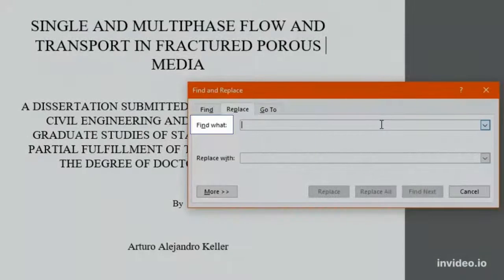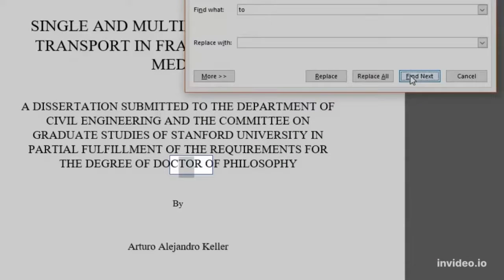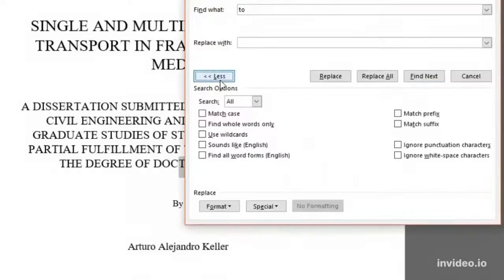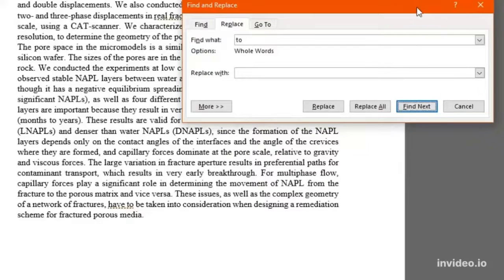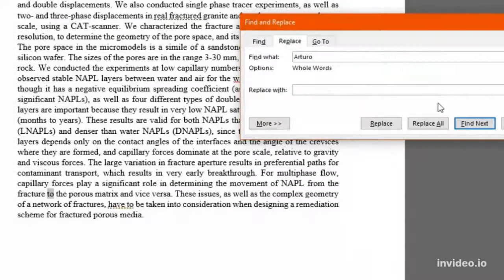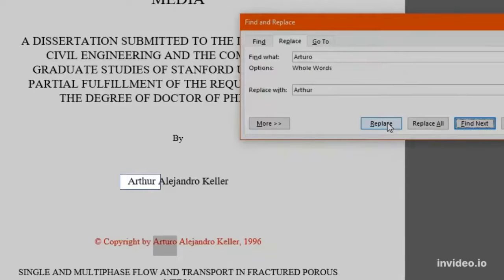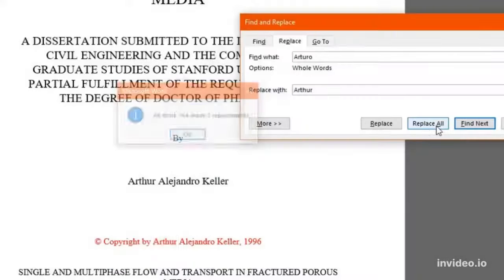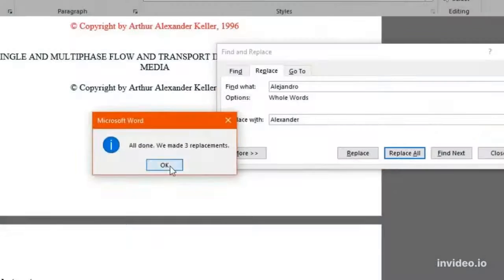How to use REPLACE FUNCTION in WORD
ACCESSIBILITY
Display settings
Keyboard functions
Magnifier
Mouse settings
Narrator
Keyboard

Email programs
Email attachments
How to handle spam
Phishing schemes
Safe email practices
Web-based email

HARDWARE
Displays
Solid State and Physical Hard Drives
Keyboards
Memory
Mice

INTERNET
Web Browsers:
Google Chrome
Mozilla Firefox
Vivaldi
Connection types:
Cable modem
Dial-up
Safe surfing
Search engines
Settings

SECURITY
Anti-spyware software
Anti-virus software
Hardware Firewalls
Online banking
Online shopping
Software Firewalls
Windows Update

SOFTWARE
Financial